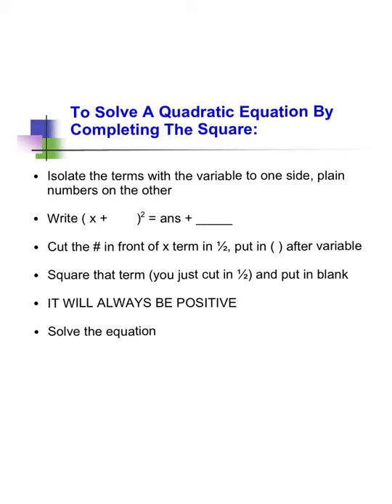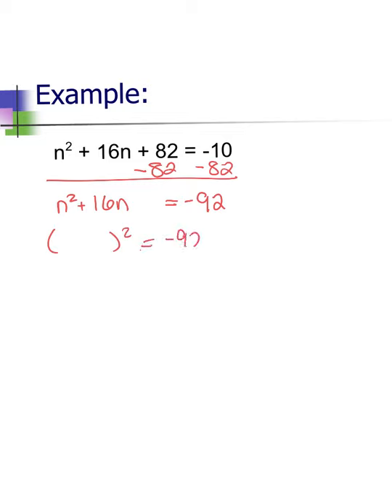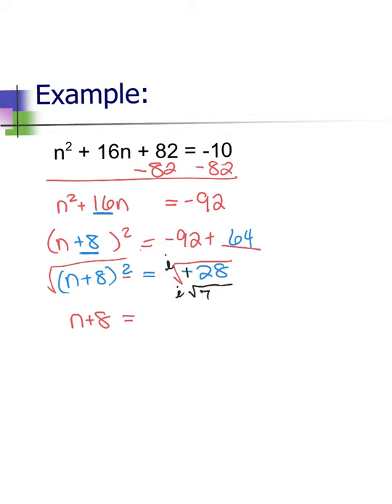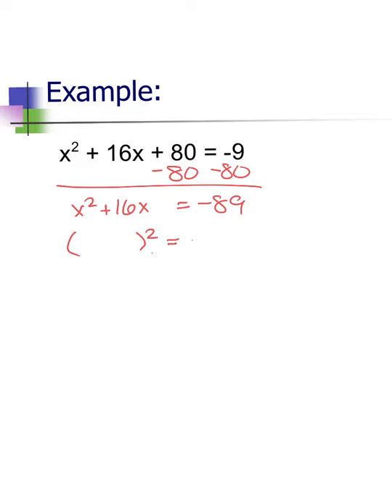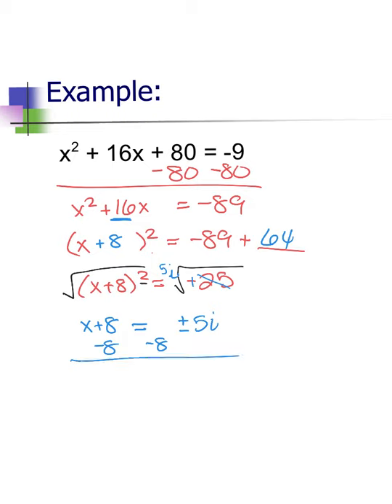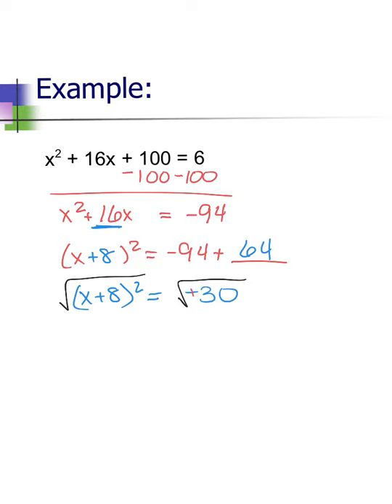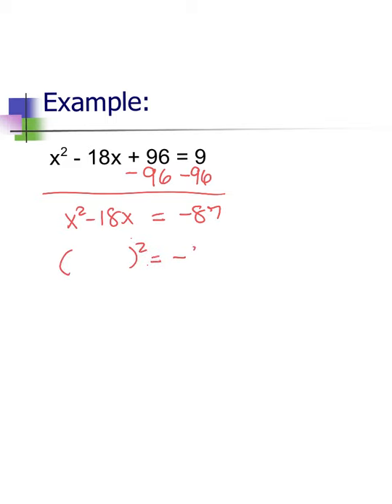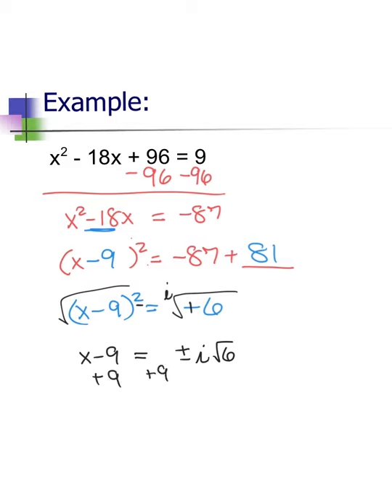7.5 Complete Square